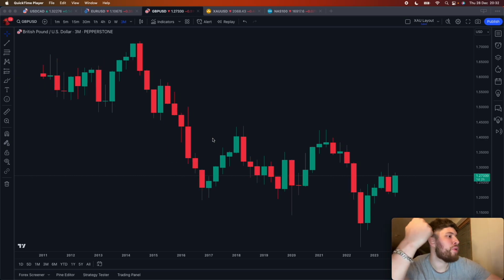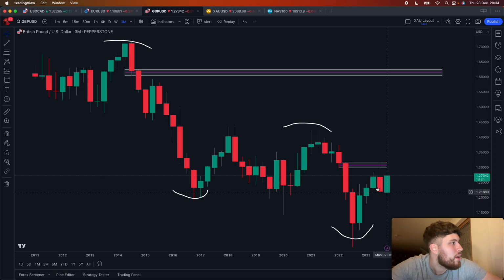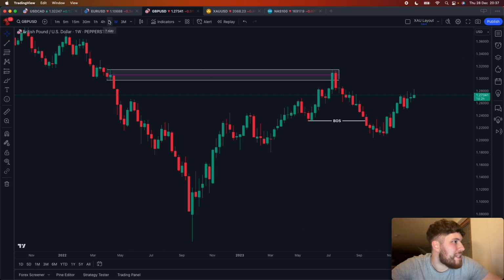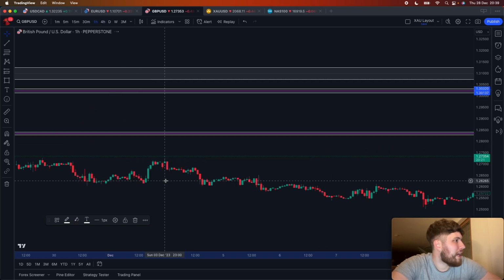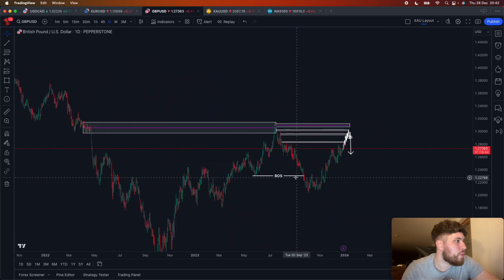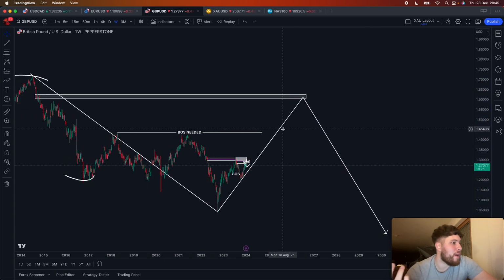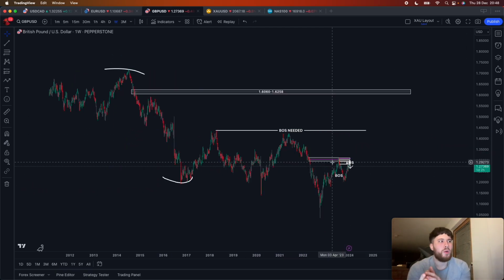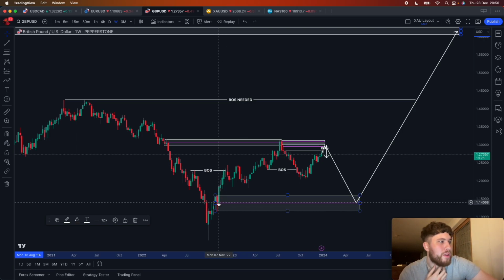LAGFX Case Study Forex Analysis | GBP/USD | 2024 Predictions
In today's episode of the LAGFX Case Studies, Luke will walk us through an entire Top-Down analysis of the EUR/USD. Luke will start on the 1-Week and Monthly timeframes and work all the way down to the 5-minute timeframe.

Throughout this video, Luke will talk you through his bias as well as explaining the story that is being created to him through the structure he is seeing. Gain an insight into Luke's opinion on how this market should be tackled in the future.